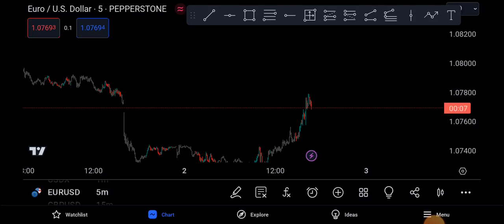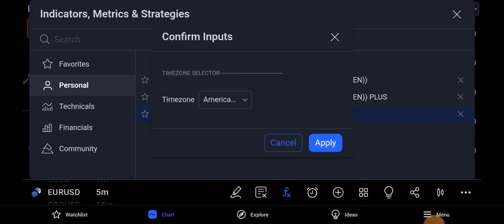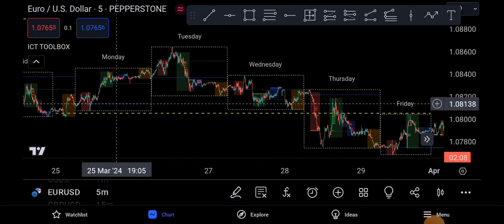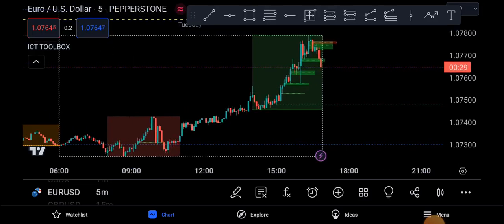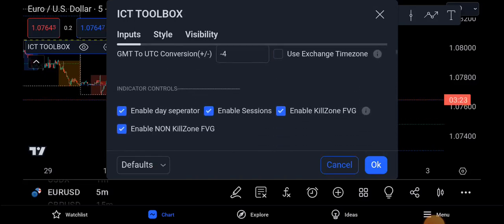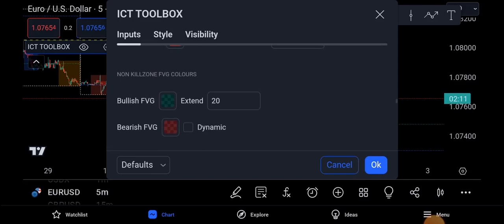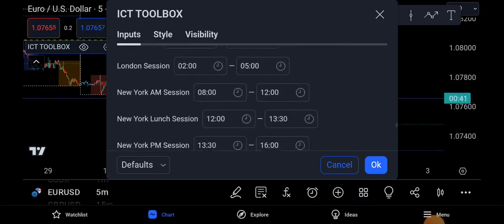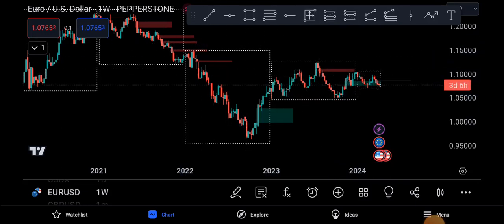THE ONLY ICT INDICATOR YOU EVER NEED